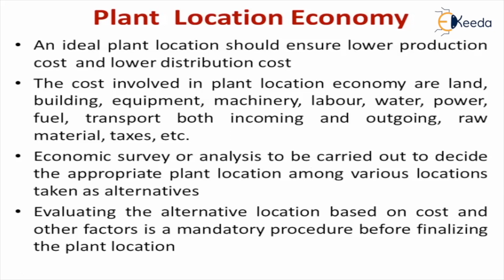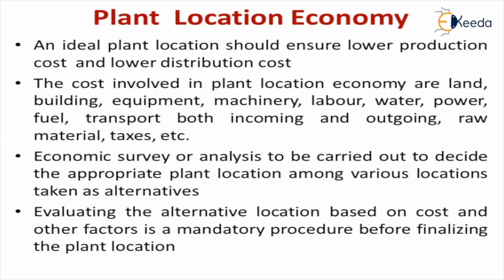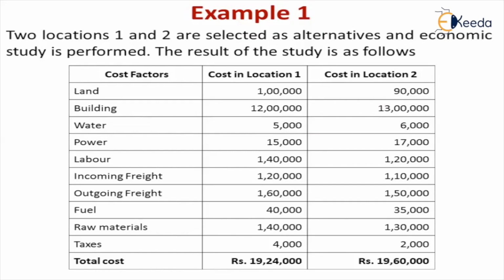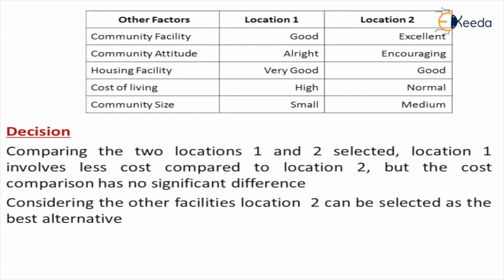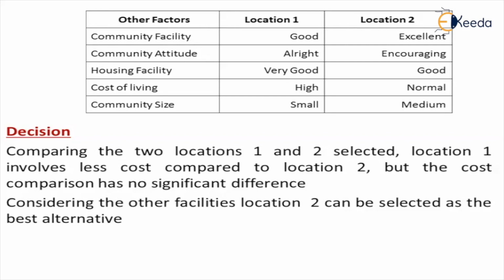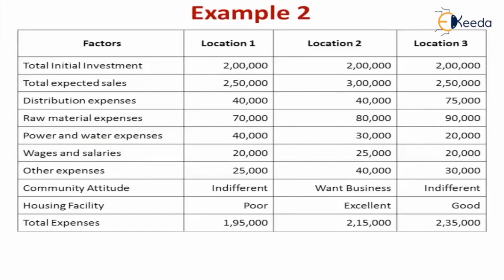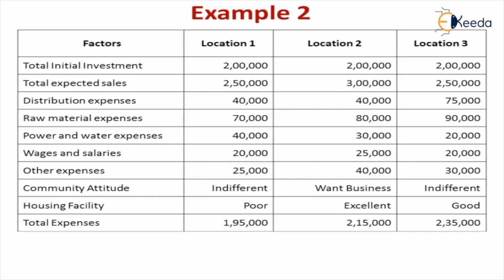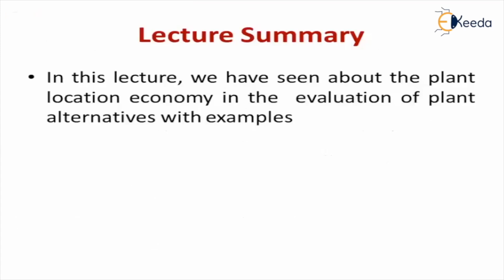Evaluation of Alternative Location - Work System Design- Industrial Engineering and Management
Subject - Industrial Engineering and Management

Video Name -Evaluation of Alternative Location

Chapter -Work System Design

Faculty - Prof. K. Kalidas

Happy Learning